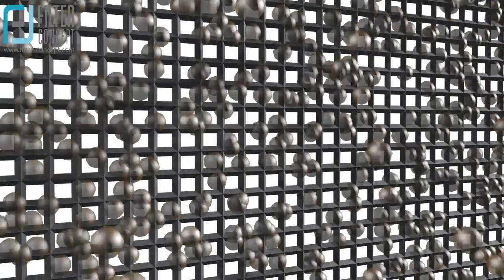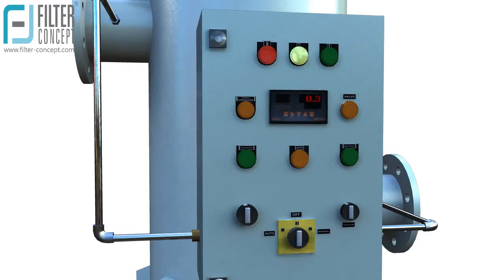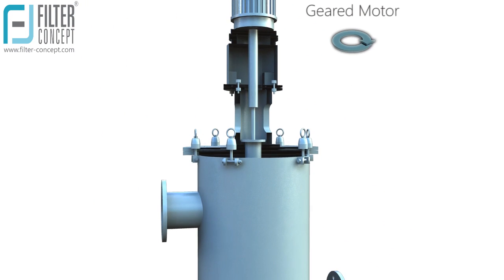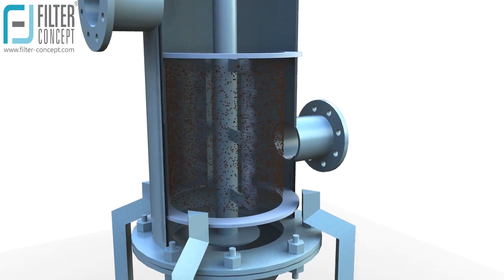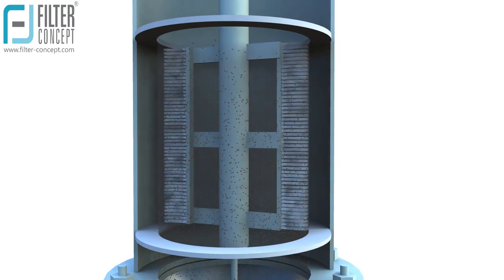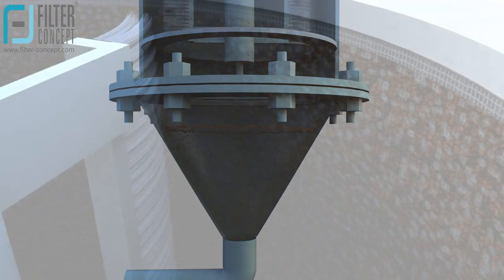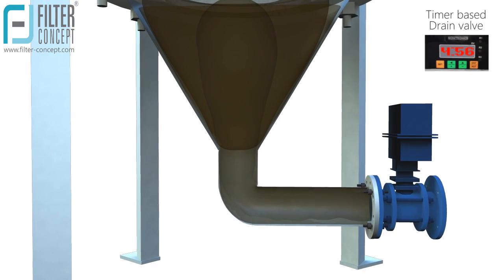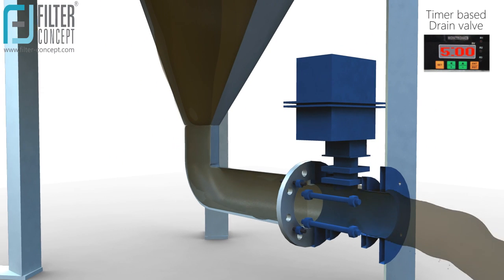Scrapper Mechanism Self Cleaning Filter Systems | Automatic Filtration Systems | CII certified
Scrapper Mechanism Self Cleaning Filters are widely used for continuous filtration requirement without any replacement of Filter Consumables and without Exposure of operators. Like auto backwash filter, Scrapper Mechanism Self Cleaning is used for preliminary filtration following the same principle of differential pressure; the only difference is that it is used for applications where back washing medium is not available. In other words, Scrapper Mechanism Self Cleaning Filter is used where in one cannot introduce any additional substance for back washing.

Award For Excellence In Water Management

FCPL has been awarded Confederation of Indian Industry's (CII) National Award for Excellence in Water Management-12 for its "Most innovative Water Saving product-Self Cleaning Filter Systems".

Filter Concept Pvt. Ltd.
(An ISO 9001:2008, ISO 14001:2004, OHSAS 18001:2007 Certified Company)

302, "Aalin", Opp.Gujarat Vidhyapith,

B/h. Jet Airways Office | Ashram Road,

Ahmedabad - 380 014 | Gujarat, INDIA.